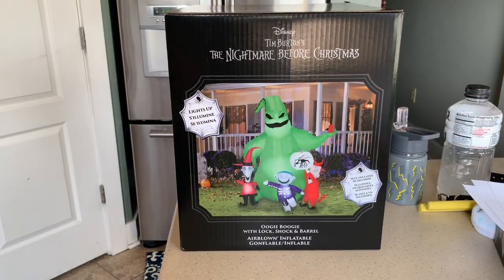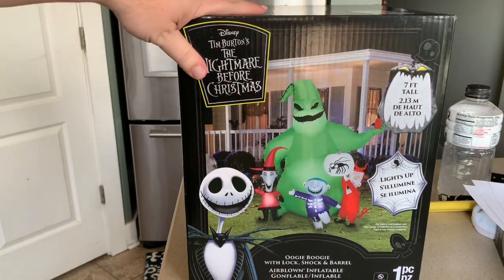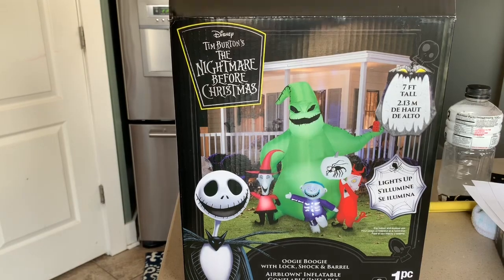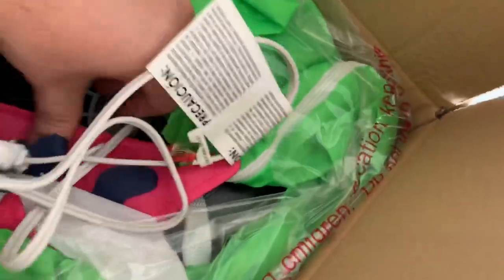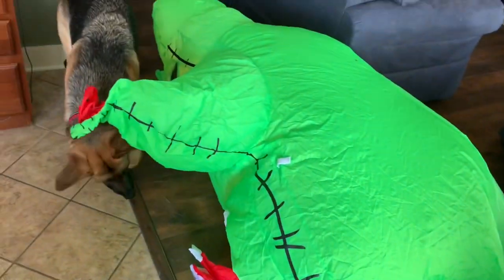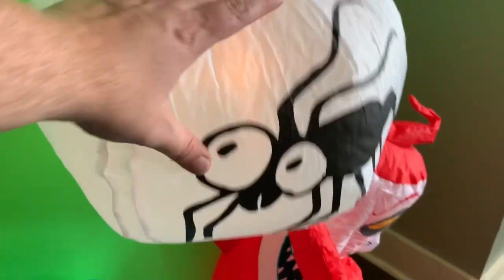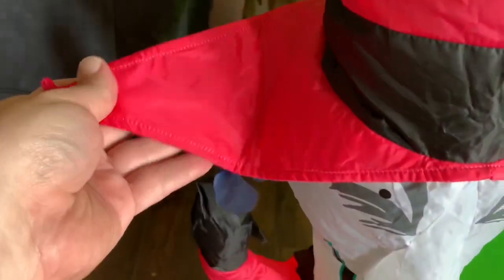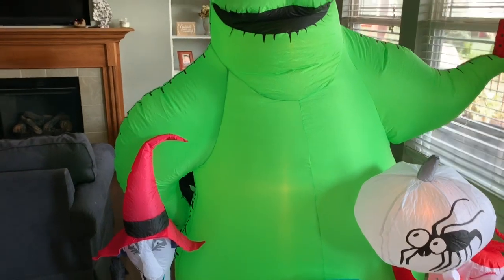2019 Oogie Boogie with Lock Shock and Barrel Inflatable Nightmare Before Christmas unboxing review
This is the new for 2019 Oogie Boogie Inflatable with Lock, Shock and Barrel.